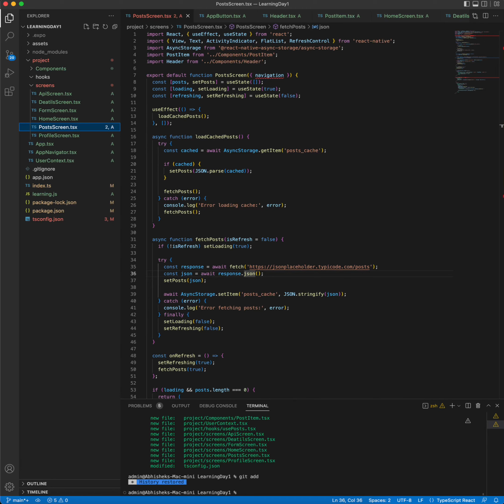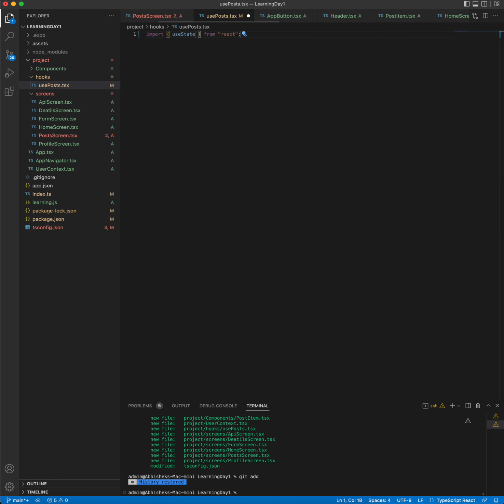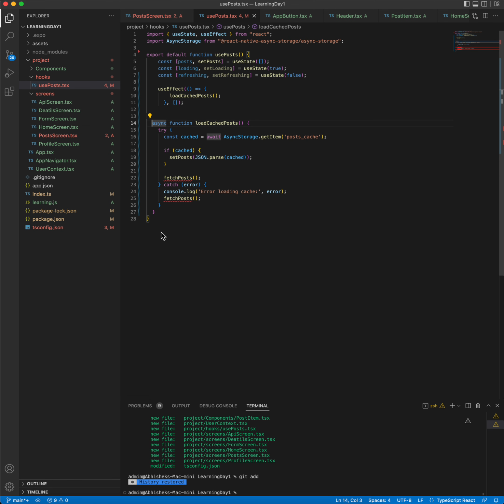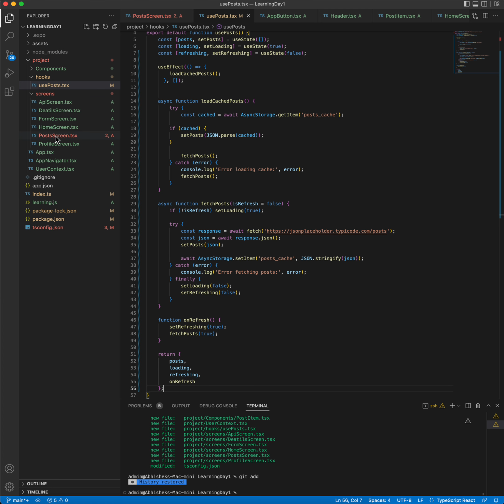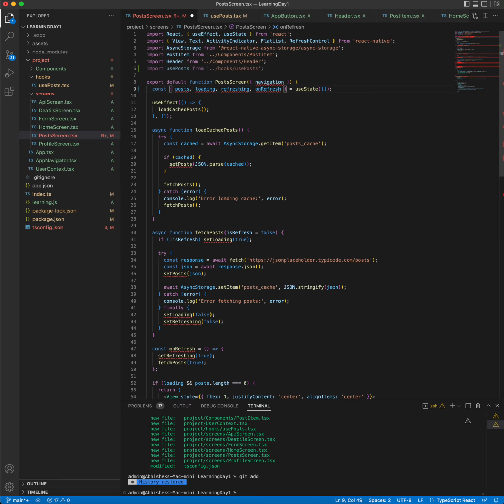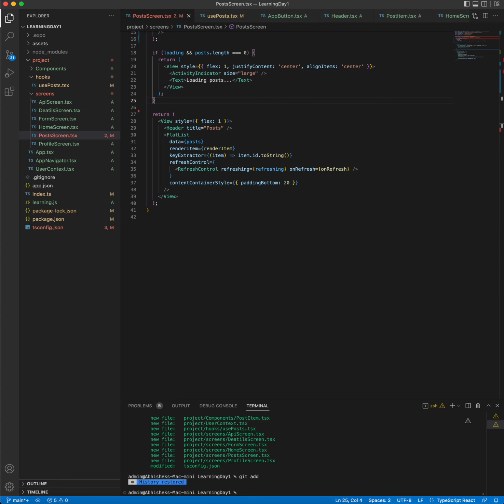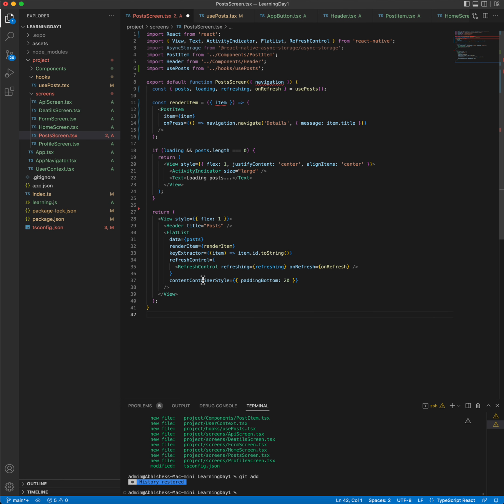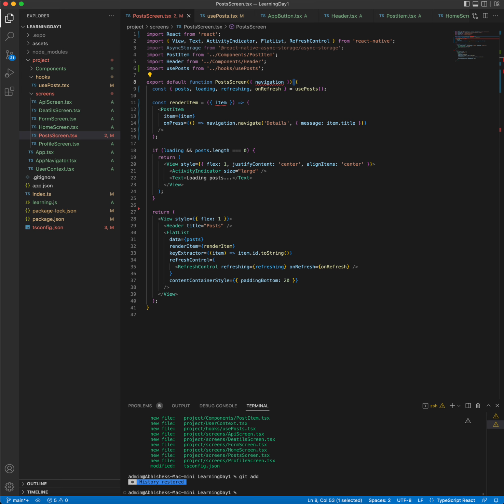React Native Day 12 – Custom Hooks & Clean API Architecture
In Day 12, we refactor our code.

You’ll learn:
• Custom hooks
• Separating logic from UI
• Cleaner API handling

This improves readability and maintainability.

📺 Next: Day 13 – Bottom Tabs